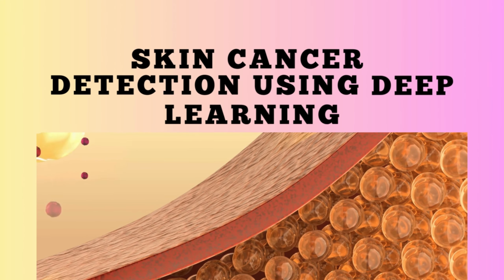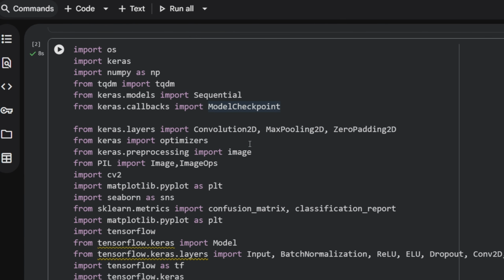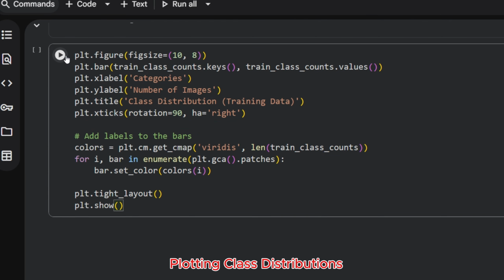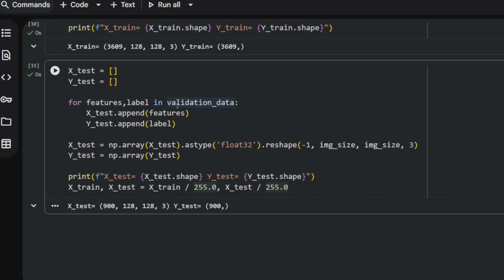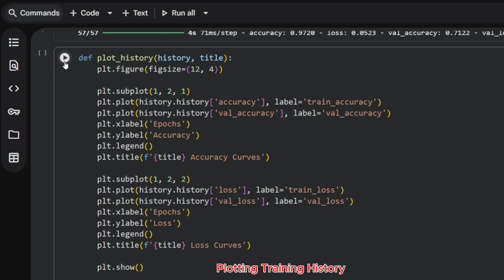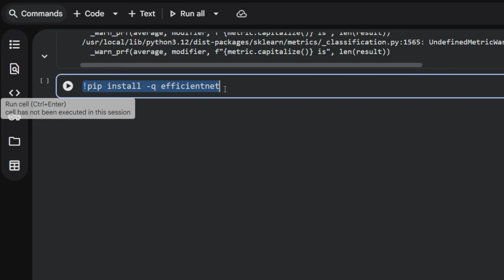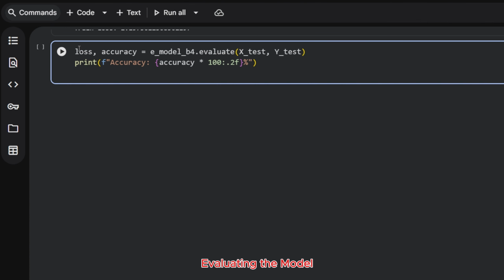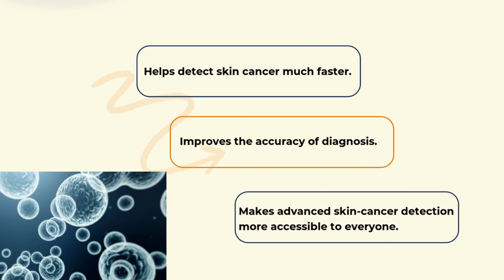Skin Cancer Detection Using Deep Learning | Full project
Learn how deep learning and AI can help detect skin cancer early and accurately! In this project, we build a deep learning model that analyzes skin images to identify potential cancerous moles or lesions.

In this video, you’ll learn:
How to preprocess skin image datasets
How a deep learning model detects patterns in skin lesions
Step-by-step training and evaluation of the model
How AI can support early diagnosis in healthcare

Whether you’re a student, developer, or AI enthusiast, this project shows the power of AI in medical imaging and real-world applications.